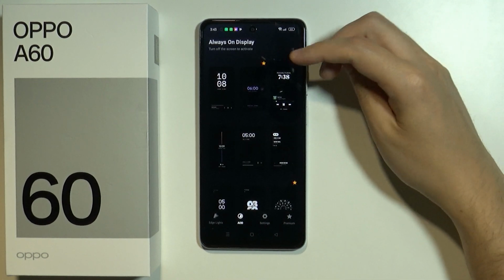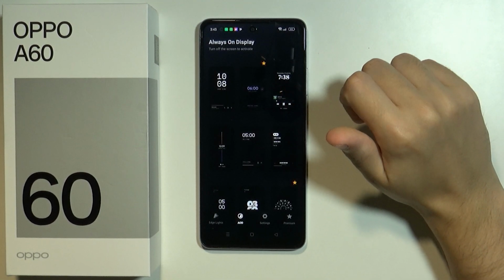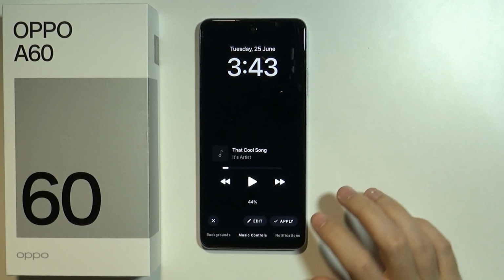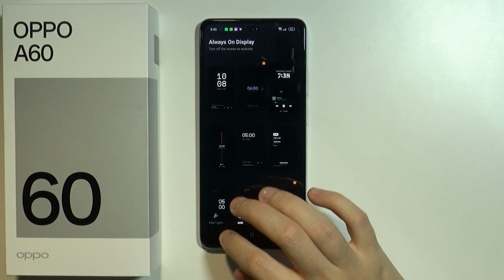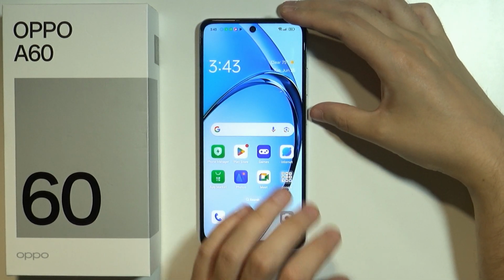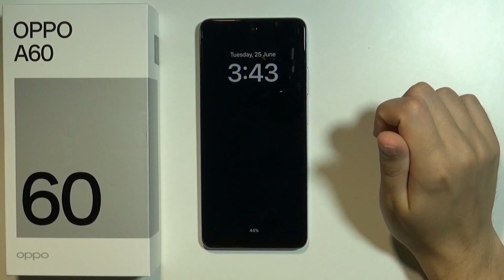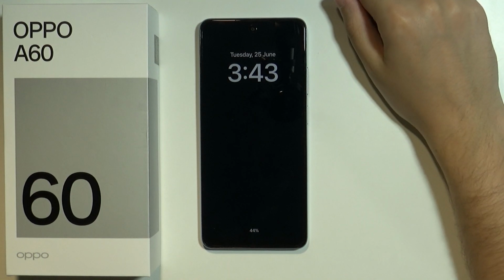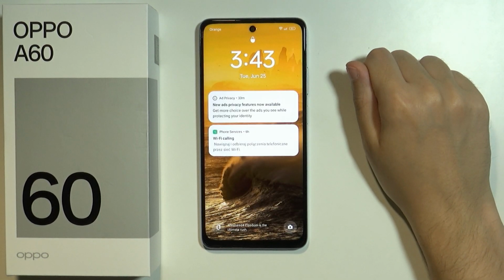How to Install Always On Display on OPPO A60 - Muviz Edge App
Learn how to install Always On Display on your OPPO A60 using the Muviz Edge app with our detailed guide. We provide step-by-step instructions on downloading, installing, and setting up the Muviz Edge app to enable Always On Display functionality. Stay informed with our tutorial to personalize and enhance your OPPO A60's display experience.

How to install Always On Display on OPPO A60
OPPO A60 Muviz Edge app setup
Enabling Always On Display on OPPO A60
OPPO A60 screen customization with Muviz Edge
Installing Muviz Edge on OPPO A60